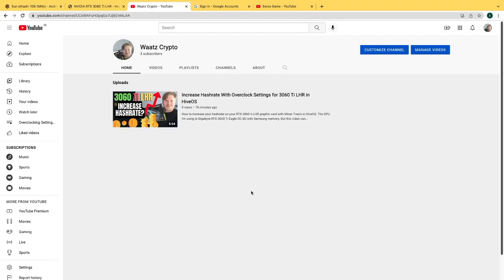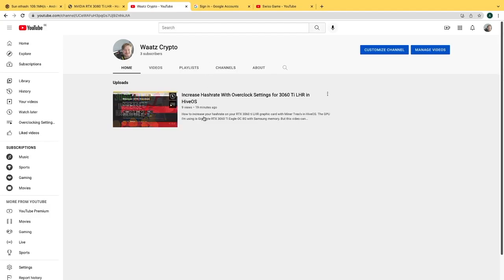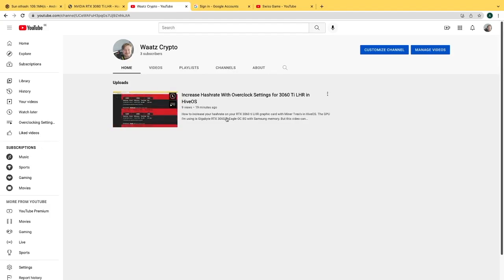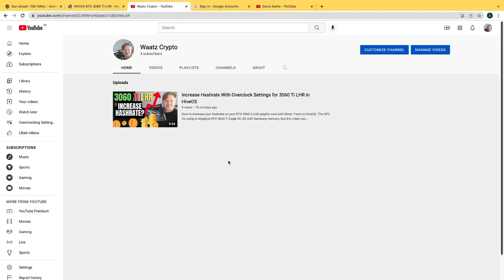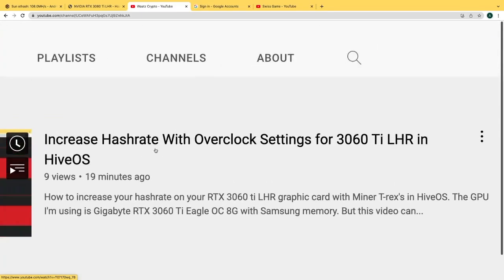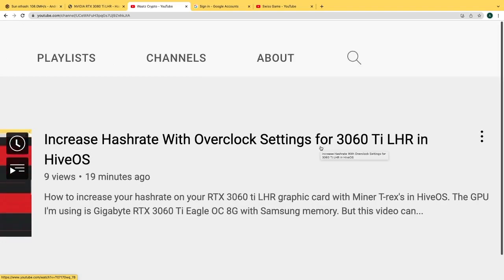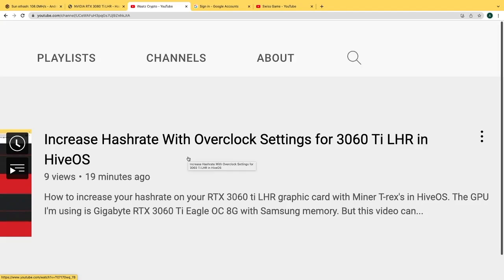Check Out My New YouTube Channel Waatz Crypto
I just create a new Youtube channel for all you people who only want to see crypto mining videos and things related to the crypto space.